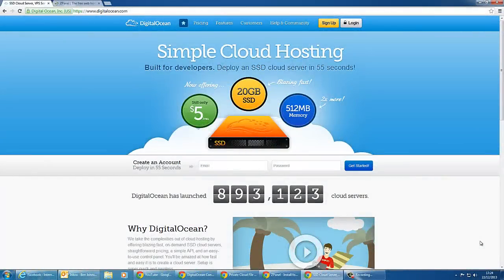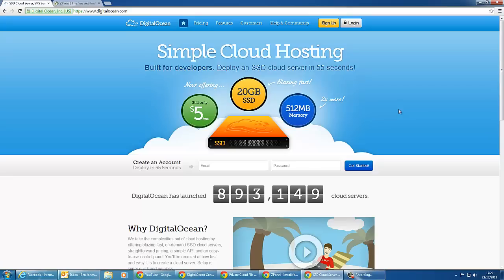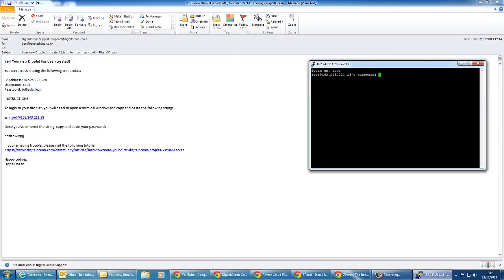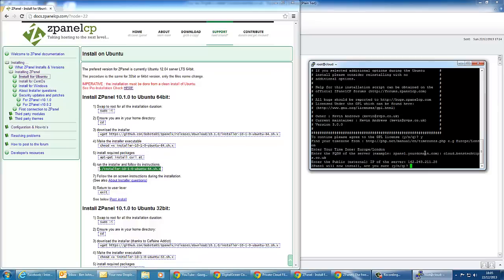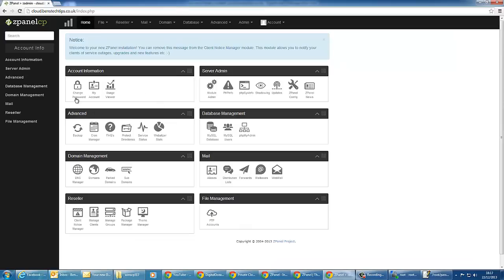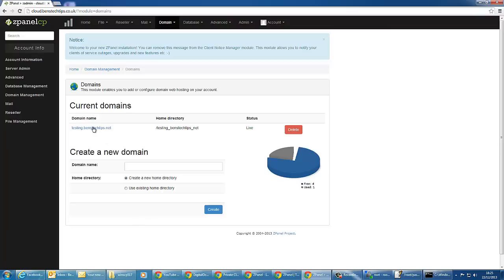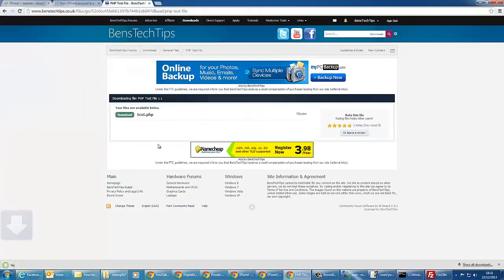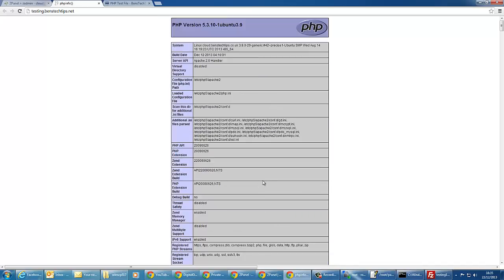How to Setup a Website on a VPS Server!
Looking for a quick, easy way of hosting a website on a VPS host? A virtual private server is particularly quick at serving webpages to users, and usually doesn't cost a lot more than shared hosting.

In this example, I use DigitalOcean, which allows you to create a VPS server for just $5 per month! DigitalOcean, a simple cloud hosting company, have multiple datacentres in the USA, and Europe! This makes DigitalOcean one of the most popular web hosting companies for cheap VPS hosting!

In order to manage our VPS server, we will use free open source software, such as zPanel. This enables us to manage services such as FTP, and MySQL databases! You can also use software such as WebMin to manage your VPS server, but I'll cover that in another video.

Some other tools that are required in order to setup the VPS host:

If you need any help with this tutorial, visit our